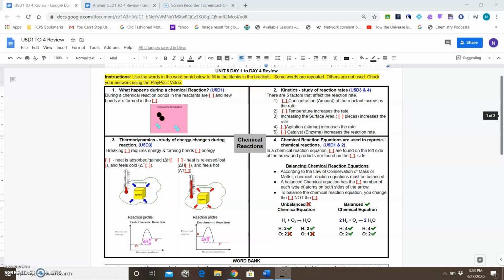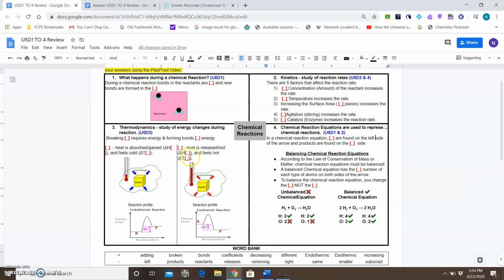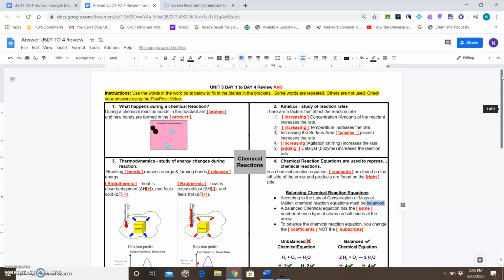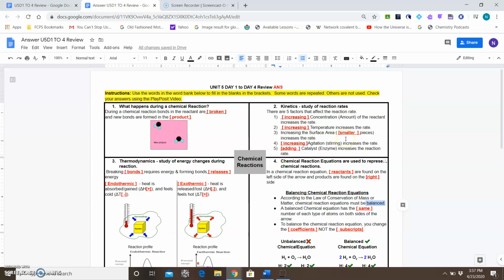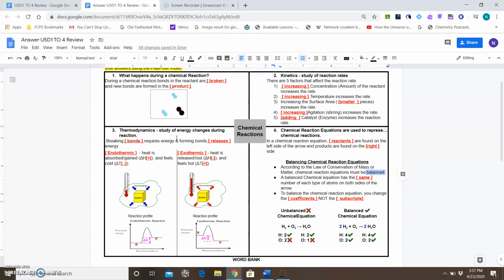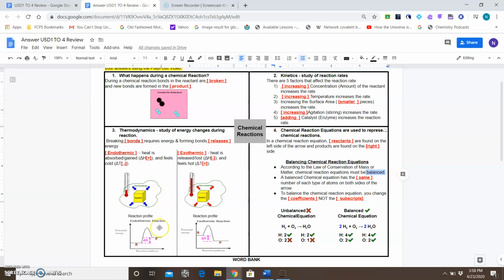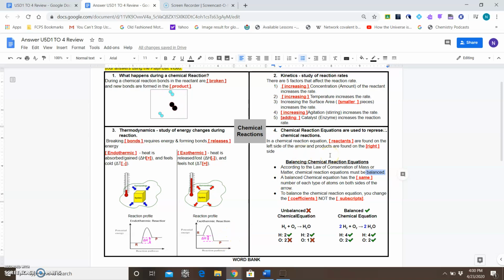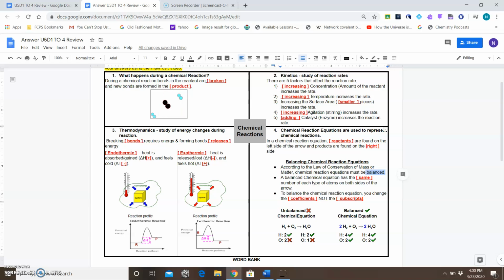Unit 5 Day 1 to 4 Review Instructions and Answers Video